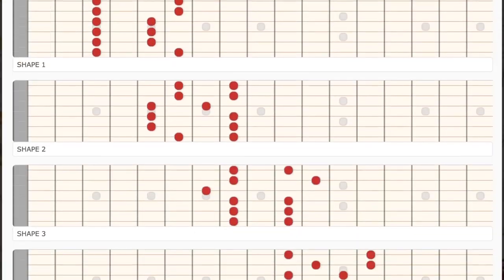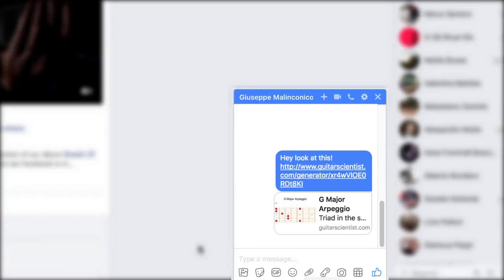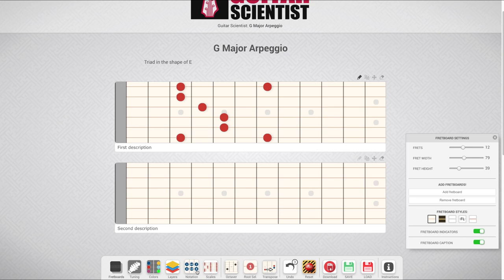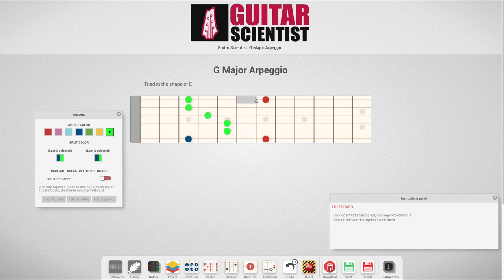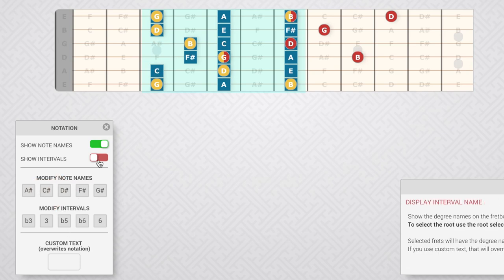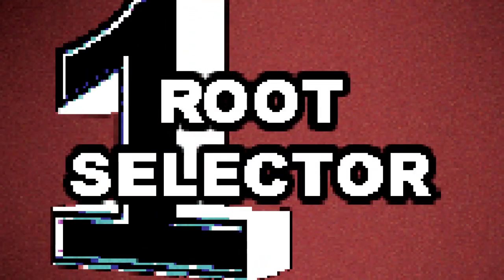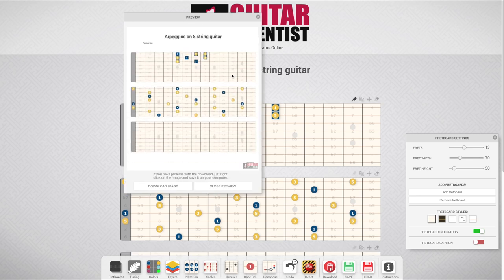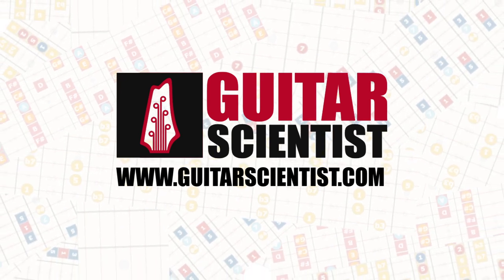Guitar Scientist Extended Tutorial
Each and every function of Guitar Scientist comprehensively Explained.